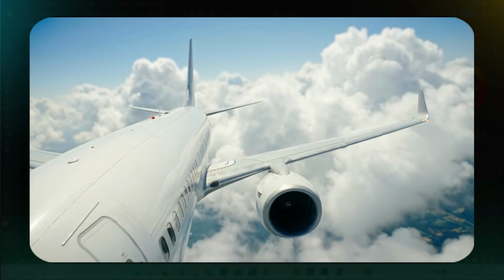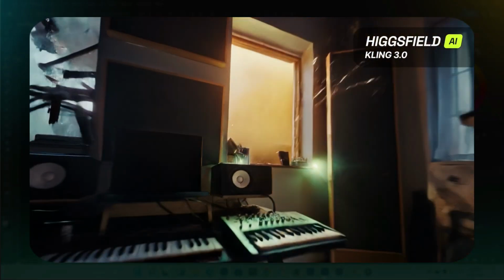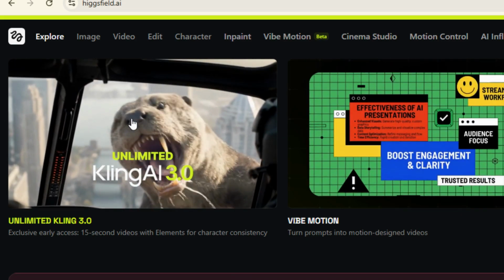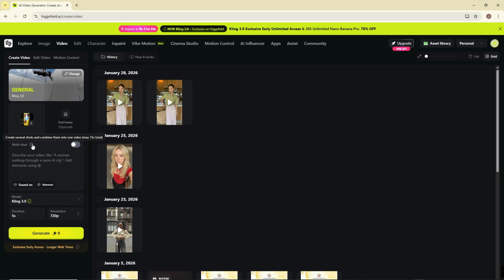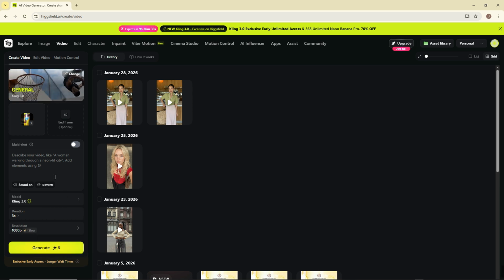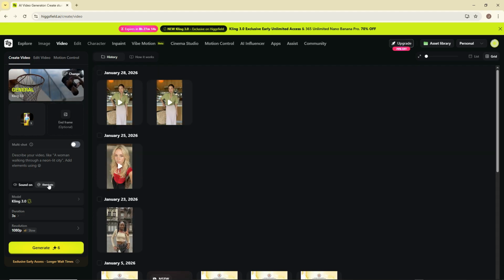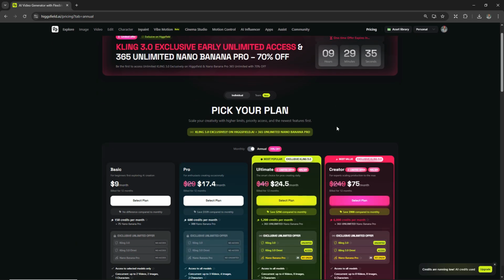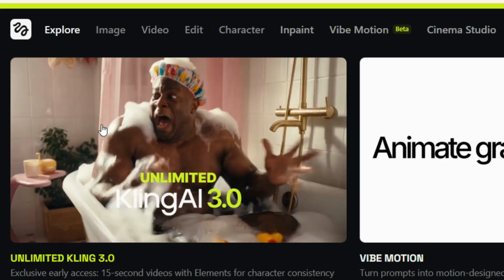Kling 3 0 Is Finally Out – The Best AI Video Model Right Now Full Breakdown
Kling 3.0 is finally out, and it’s already being called one of the most advanced AI video models available today. In this video, I break down what’s new with Kling 3.0 on Higgsfield, how the workflow works, and why this update is such a big deal for creators, filmmakers, and AI video enthusiasts.

Kling 3.0 introduces a unified multimodal video engine that combines multi-shot direction, native audio with lip-sync, character consistency, and long-form video generation — all inside one professional production pipeline.

Whether you’re creating ads, cinematic storytelling, or AI-powered content, Kling 3.0 brings a new level of realism, control, and consistency to AI video generation.

What you’ll learn in this video:
• What Kling 3.0 is and why it matters
• Native audio & dialogue inside the model
• Multi-shot video generation explained
• Character & element consistency
• 15-second continuous video generation
• How Kling 3.0 works inside Higgsfield